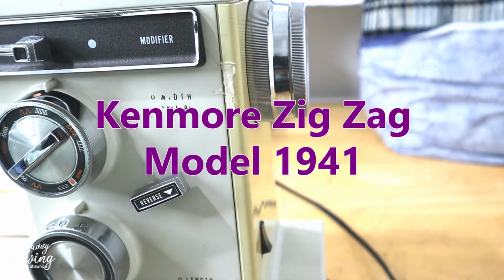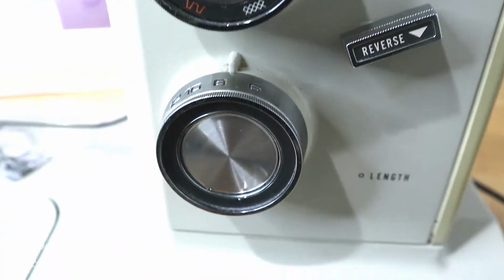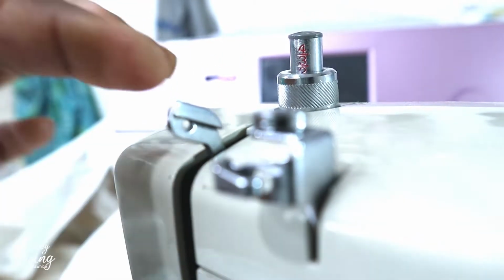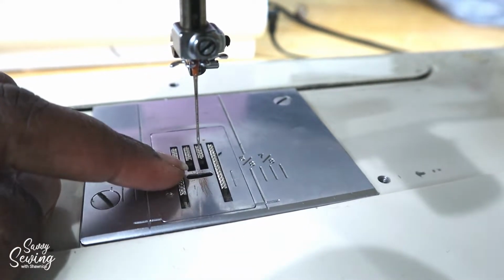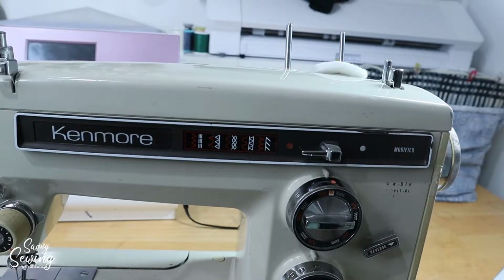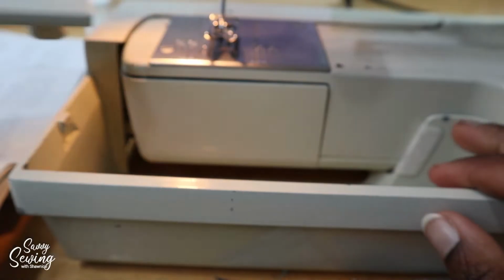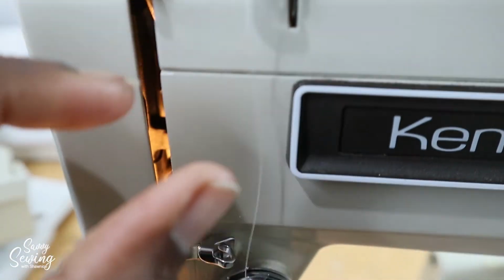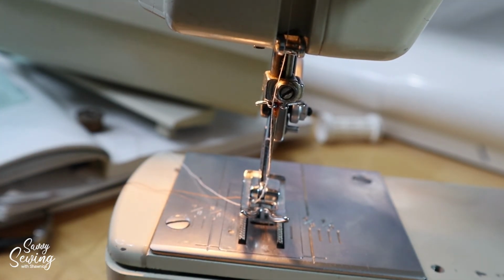Overview of the Kenmore 1941 Zig Zag Sewing Machine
The Kenmore model 1941 zig zag sewing machine was originally sold by Sears. This beautiful vintage machine is a heavy-duty mechanical sewing machine that will give you years of sewing pleasure.

In this video, I cover the basics of the machine to help new owners get up and running.

Part 2 will cover the extra features, cleaning, and oiling the machine.